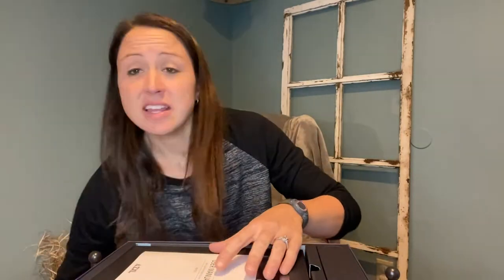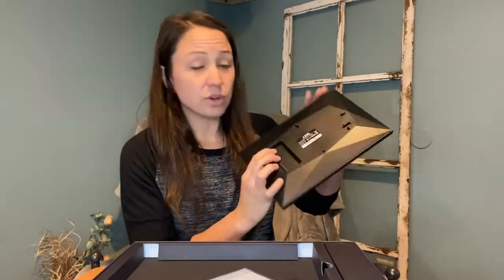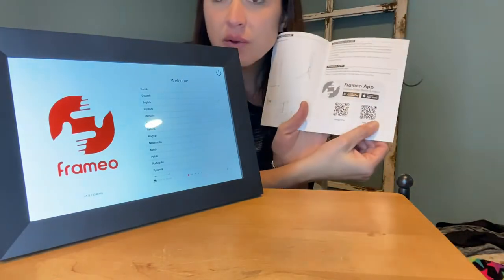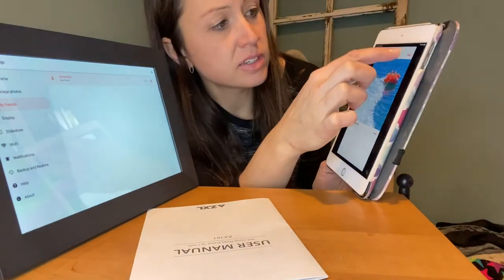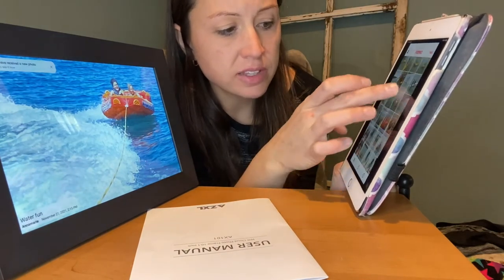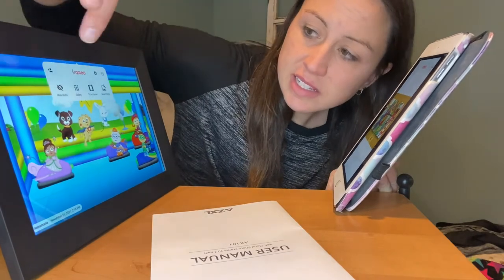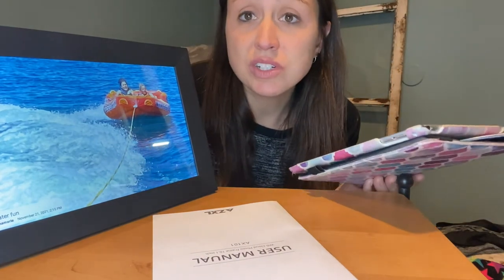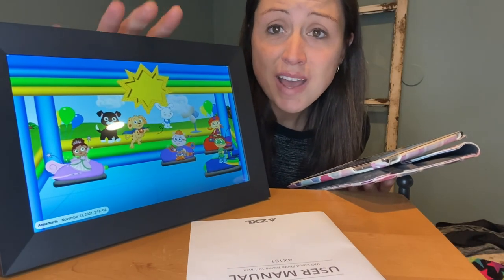Review of Digital Photo Frame WiFi 10.1Inch HD 1280x800 Touch Screen IPS Display 16GB Storage